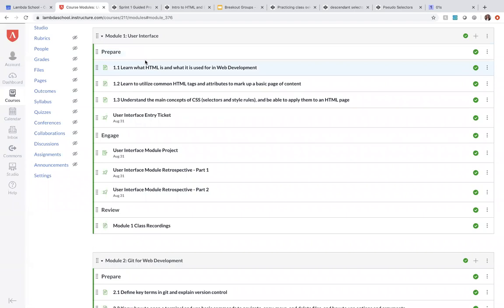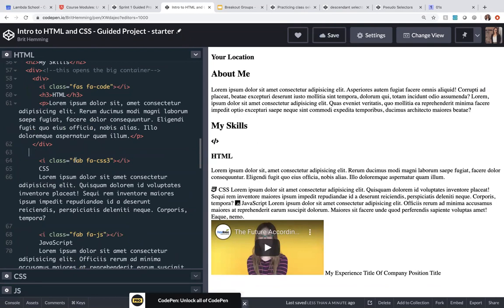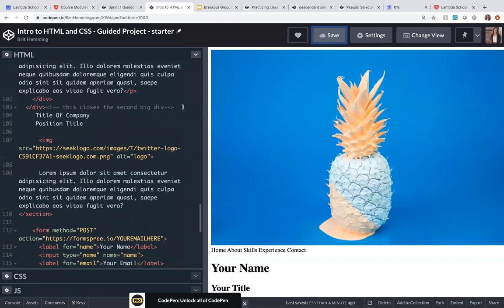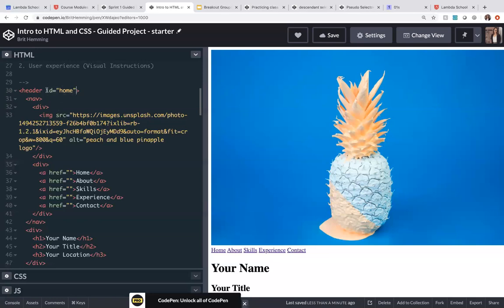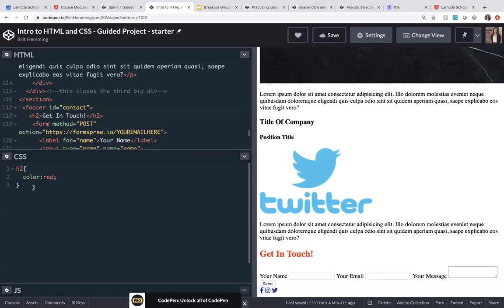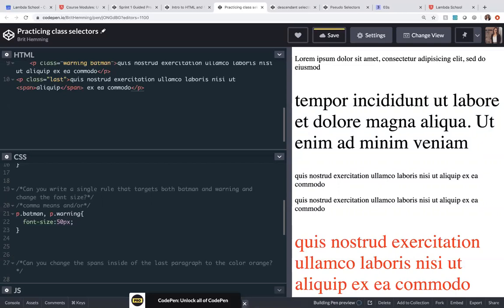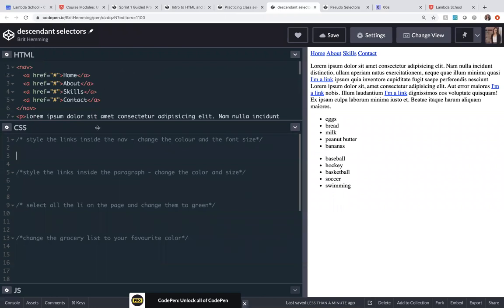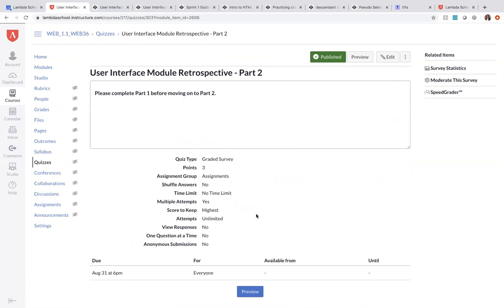WEB36 User Interface with Brit Hemming